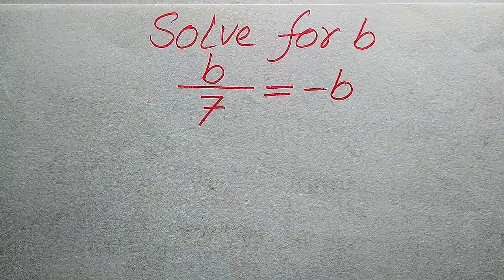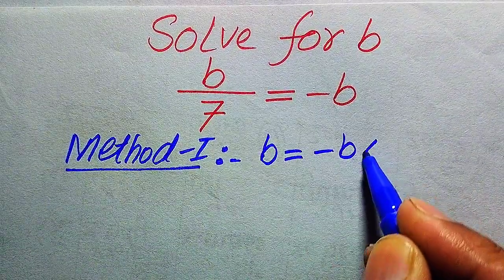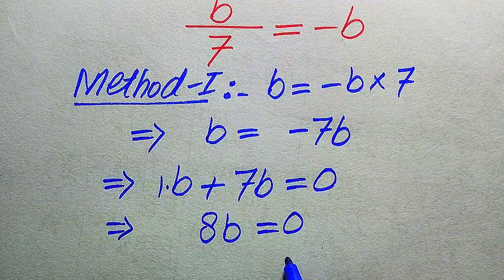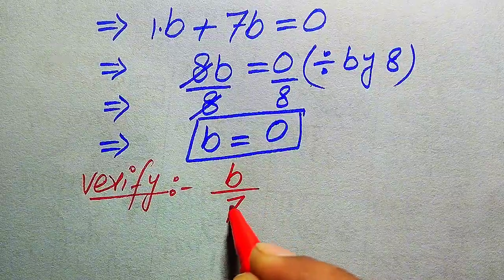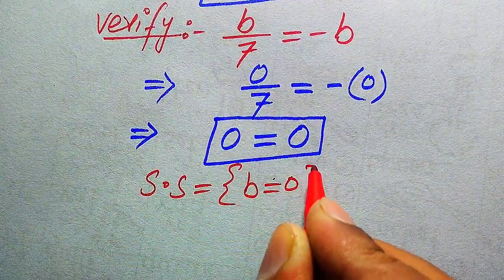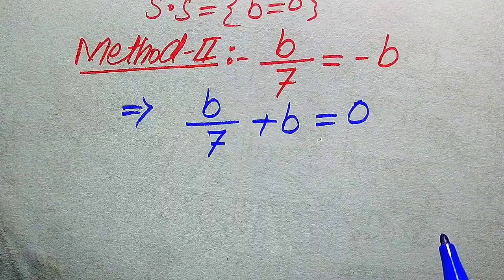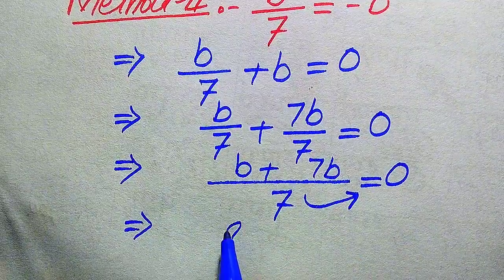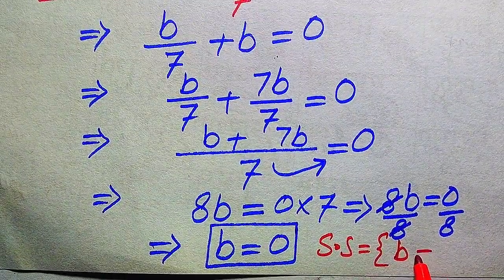Solving a 'Stanford' University entrance exam | Find b?